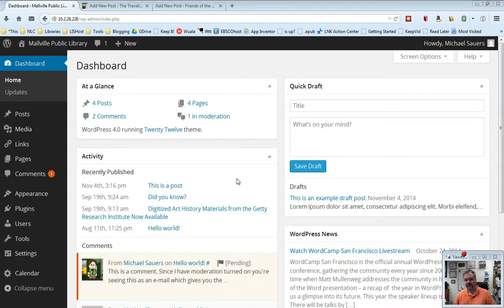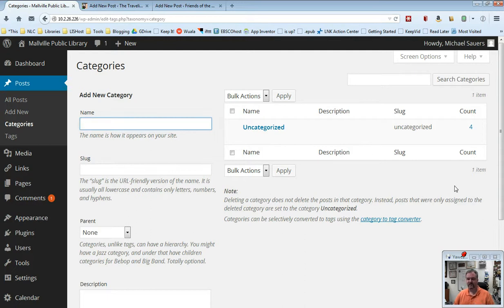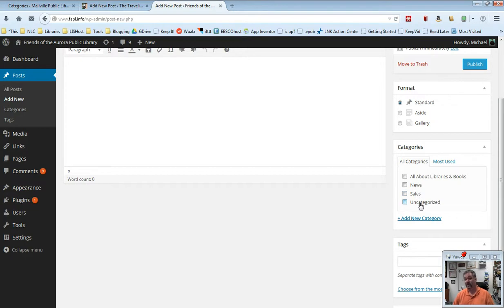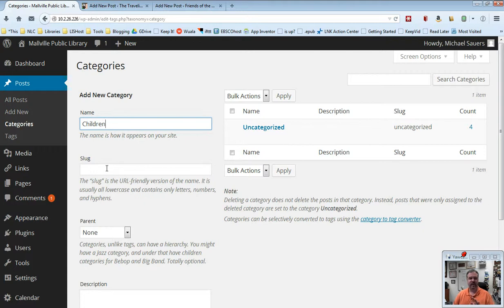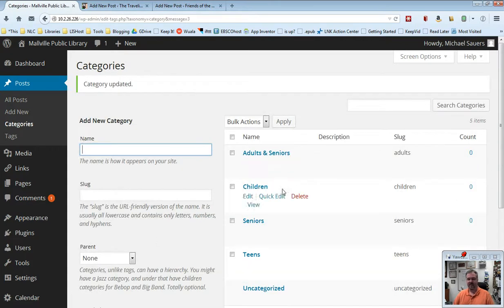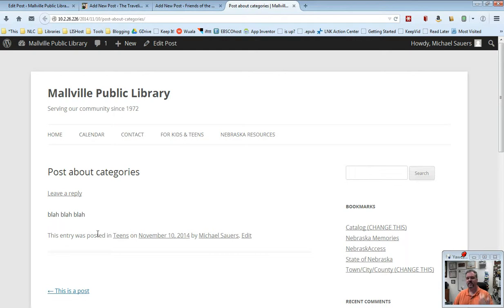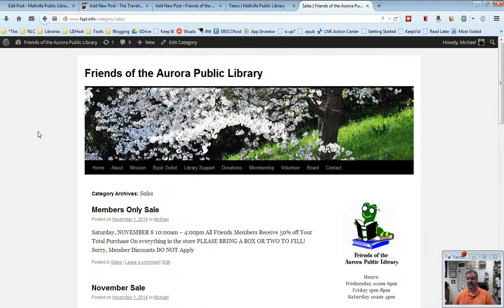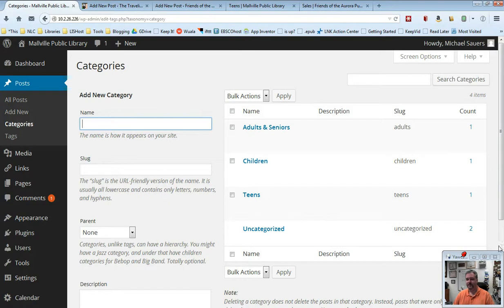Nebraska Libraries on the Web 4.x: Post Categories